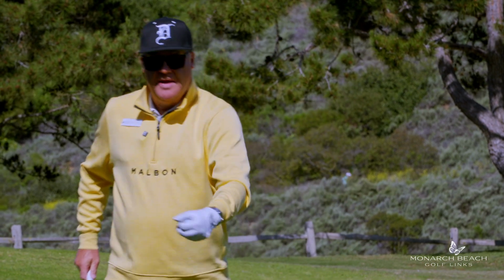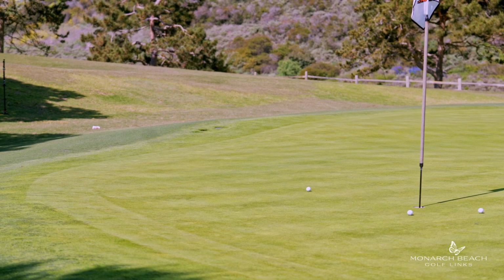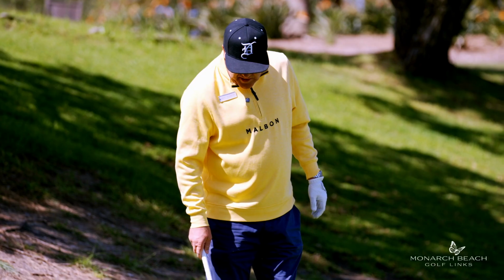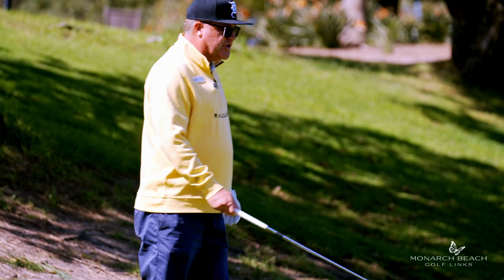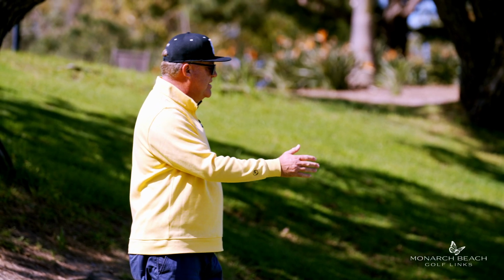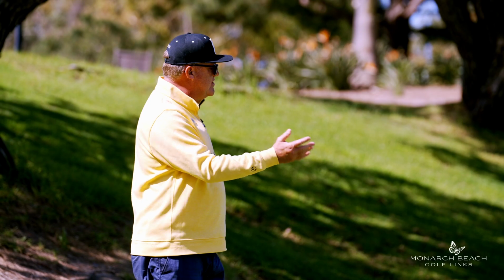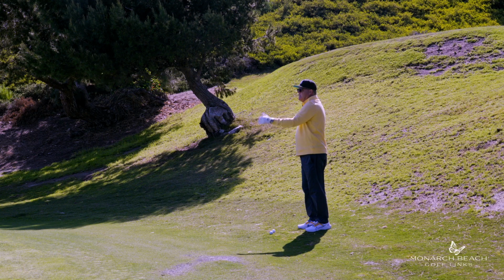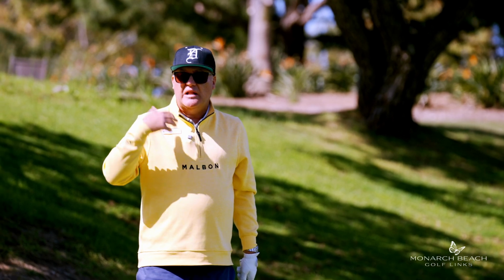Short Game Practice Tips with Eloh - Monarch Beach Monday Mulligan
In this edition of the Monarch Beach Monday Mulligan series, PGA GM Eric "Eloh" Lohman coaches us on the professionals practice their short game.
Instead of dropping a whole bag of balls and hitting the same shot repeatedly, try the "Get Better Approach". Take just 3 golf balls, and hit all three from various locations. After each hit, do a post-swing analysis and learn from the shot.